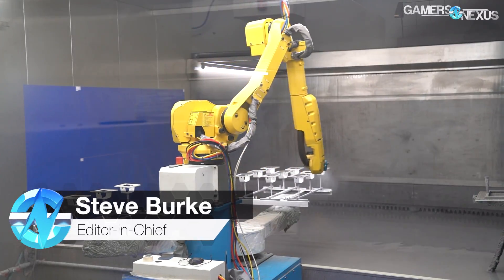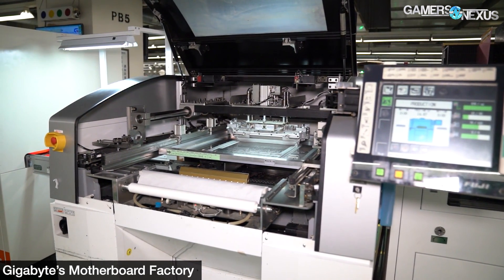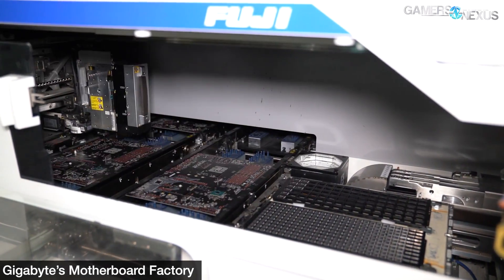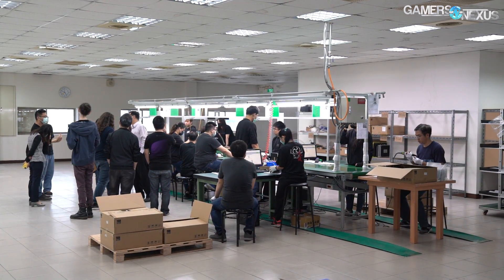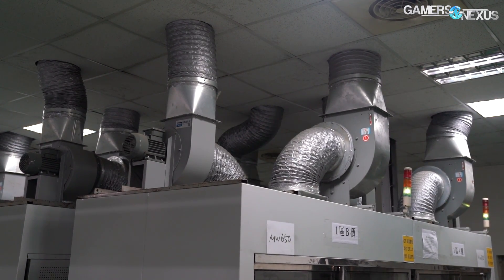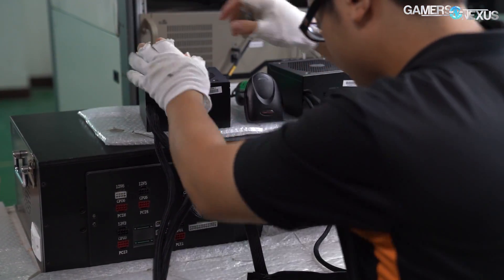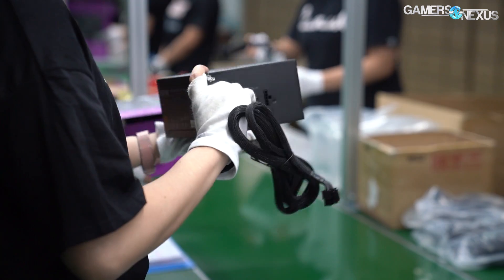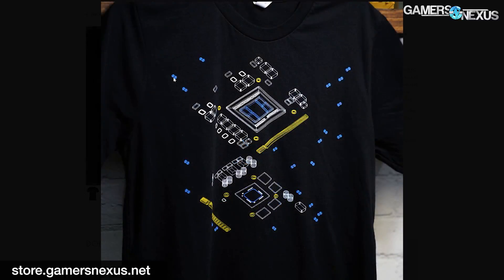How Power Supplies Are Made (2020) | PSU Factory Tour, ft. Cooler Master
This video shows how a computer power supply is made from start-to-finish, including manufacturing and assembly, testing, and validation of thermals.

Support our factory tours directly! These are expensive endeavors and are only made possible by our supporters and viewers. to get behind-the-scenes looks and exclusive Ask GN episodes for supporters. Another great way to support us and get something in exchange is to do so via the GN Store

In this factory tour, we'll be walking through the manual assembly and validation process of power supplies in Tainan, Taiwan, at the southern tip of the island. Power supplies go through PCB manufacturing, SMT lines, automatic optical inspection, validation, assembly, and then through testing. 100% of all power supplies made in this factory are thermally burned-in and tested on Chroma machine power supply testers. We also cover some of the packing, warranty, and box building in this tour. We've made a separate video of this factory showing the R&D process, coming up in a future video. PSU manufacturing uses SMT lines, manual assembly lines, Chroma testers, burn-in testing, and more.

Host, Reporting: Steve Burke
Editorial: Patrick Lathan
Video: Andrew Coleman, Keegan Gallick